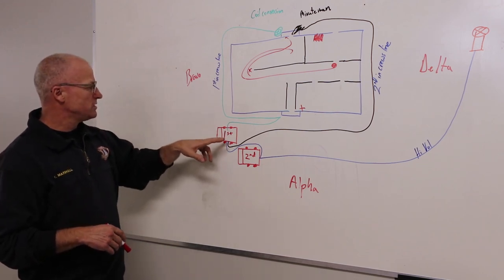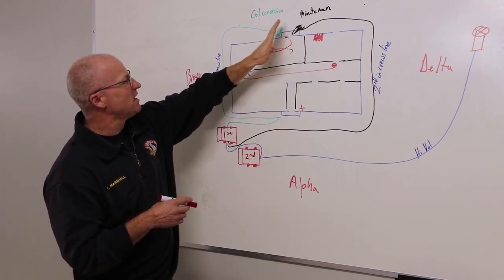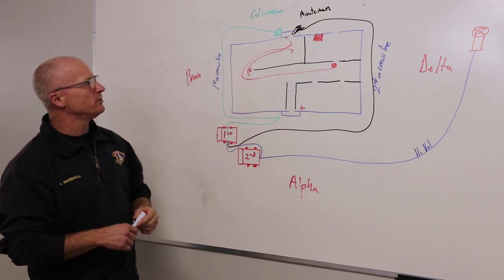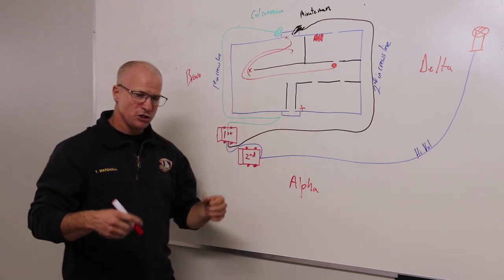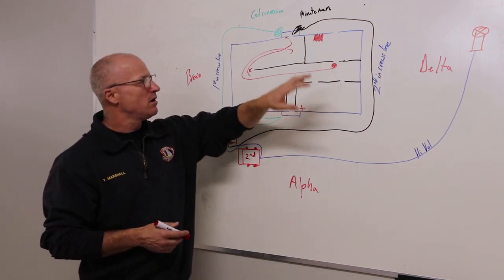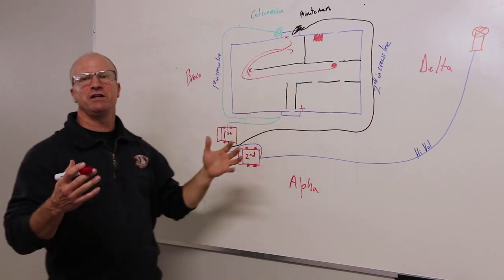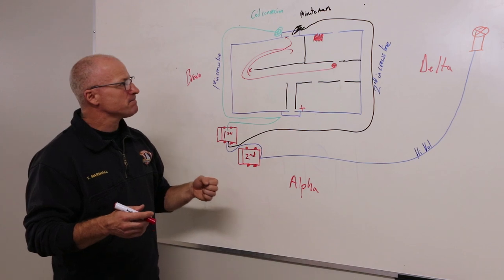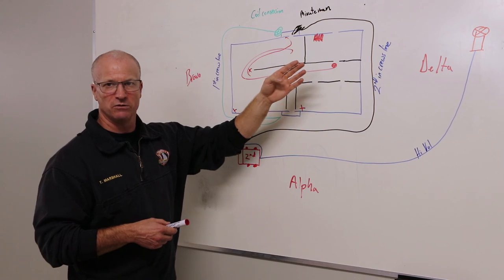HS 2019 01 Hose Management Scenario Summary